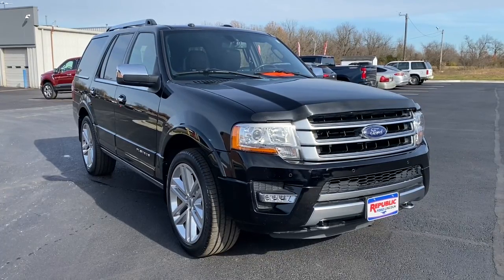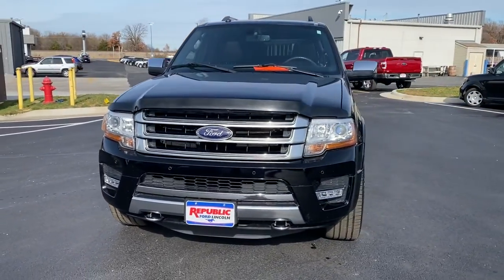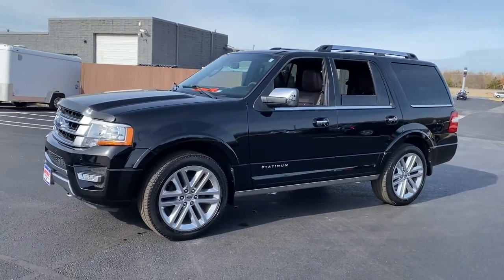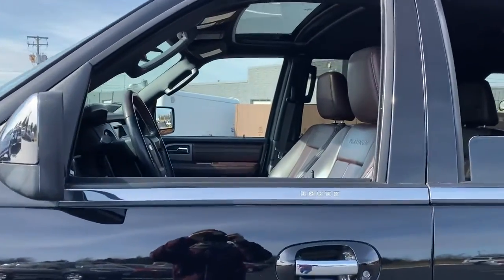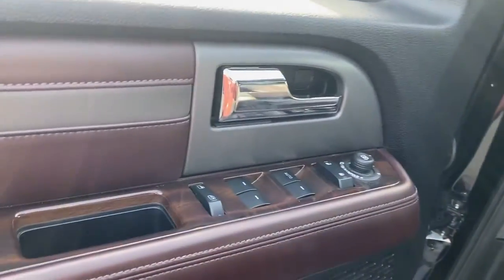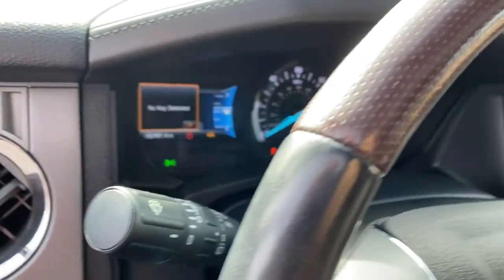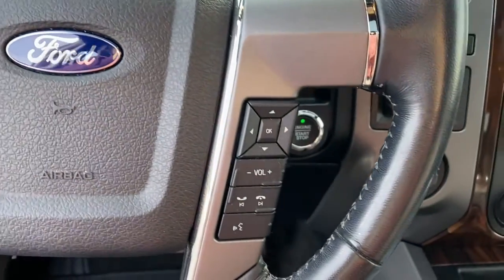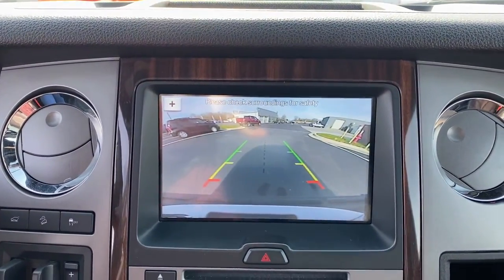2016 Ford Expedition Republic, Springfield, Ozark, Nixa, Bolivar, MO GEF20653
Shadow Black Used 2016 Ford Expedition available in Republic, Missouri at Republic Ford. Servicing the Springfield, Ozark, Nixa, Bolivar, MO area.

Republic Ford
1740 U.S. Hwy 60 E

Expedition Platinum 4D Sport Utility EcoBoost 3.5L V6 GTDi DOHC 24V Twin Turbocharged 6-Speed Automatic 4WD Shadow Black Brunell w/Black w/Heated/Cooled Perforated Leather Fr Bucket Seats. 2016 Ford Expedition Platinum Shadow Black EcoBoost 3.5L V6 GTDi DOHC 24V Twin TurbochargedbrbrbrAwards:br  * JD Power Vehicle Dependability Study   * JD Power Vehicle Dependability Study (VDS)   * 2016 KBB.com Best Buy Awards Finalist   * 2016 KBB.com Brand Image AwardsbrReviews:br  * Roomy third-row seat; strong and efficient turbocharged V6; easy-folding rear seats increase interior flexibility; tows more than similarly sized crossovers. Source: Edmunds